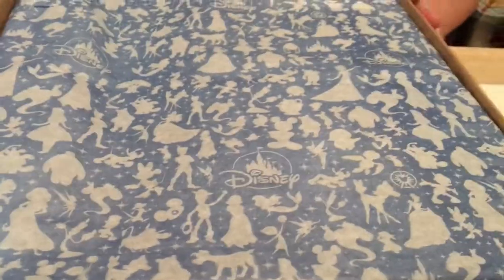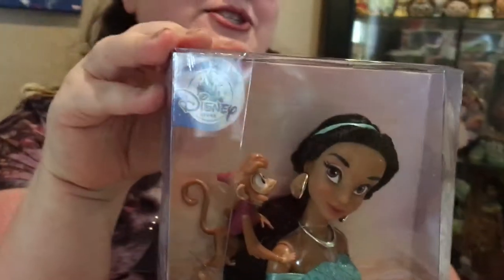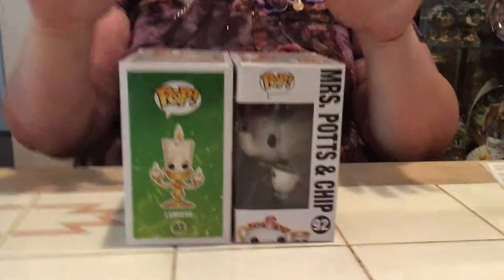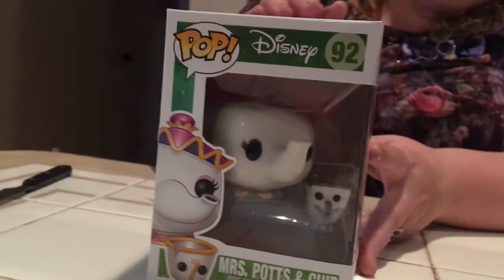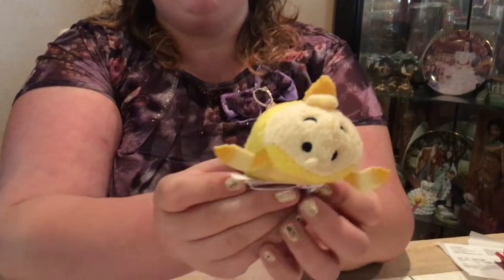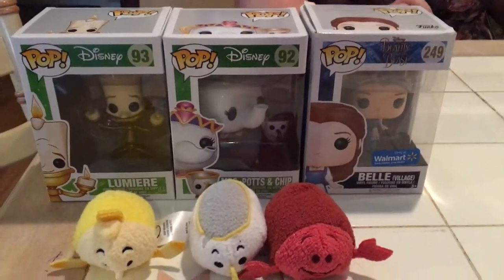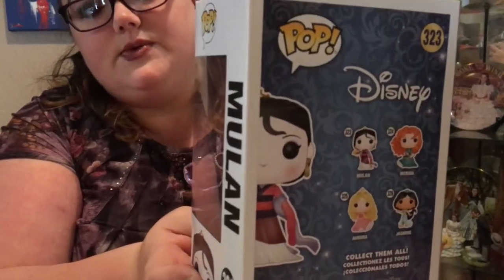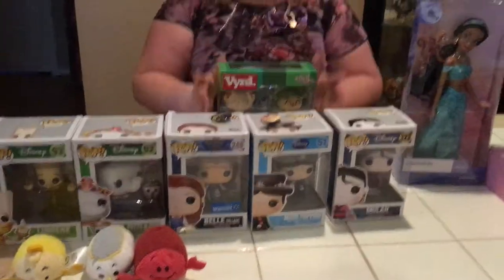Southern Belle Unboxing: Shop Disney Online and POPs November 2017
Rhonda unboxes her Shop Disney Online and Disney POPs